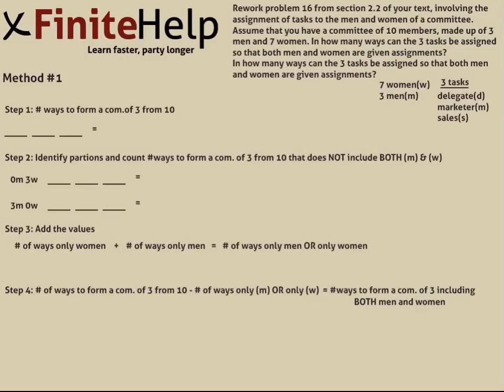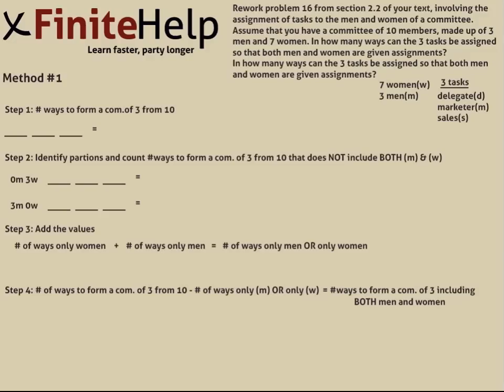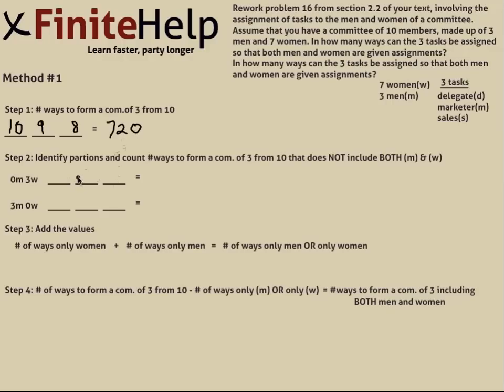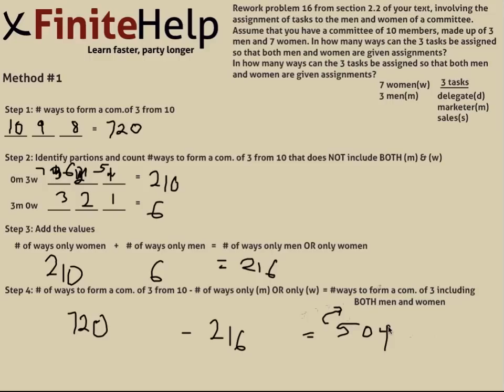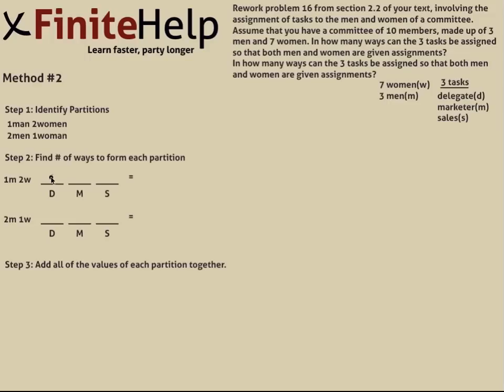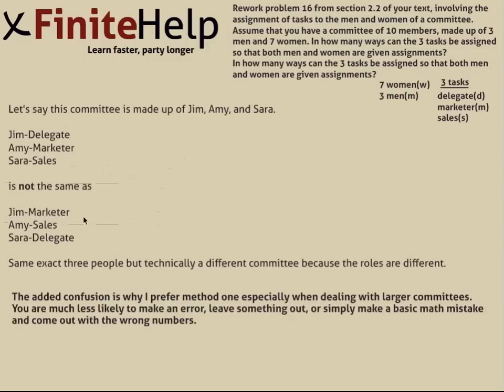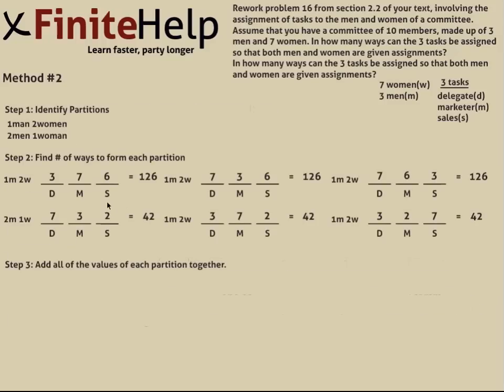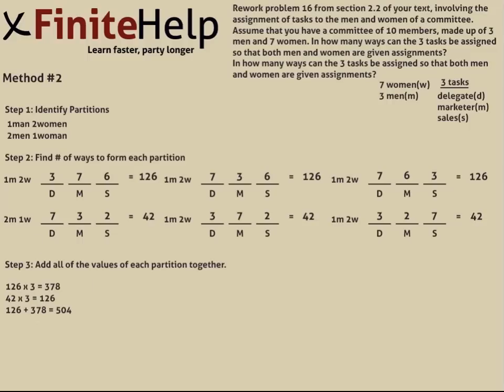Permutations - Assigning men and women to a committee - Finite Math